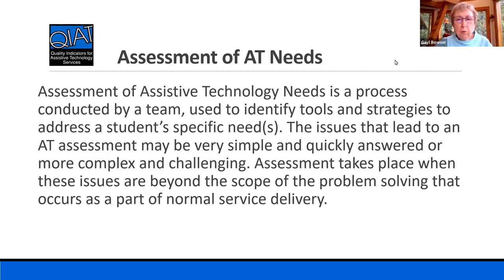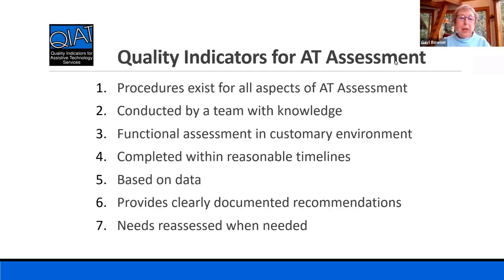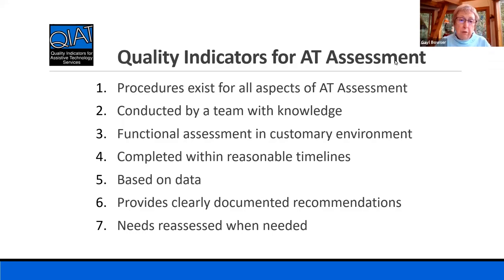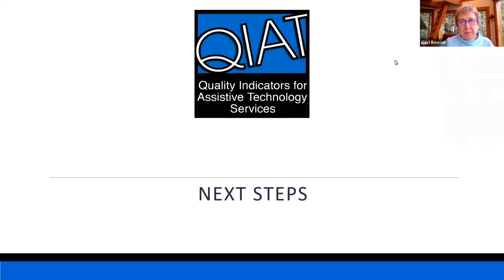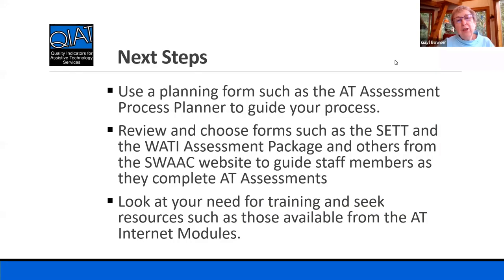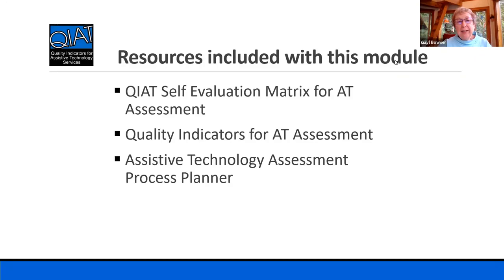Quality Indicators for Assistive Technology Services Assessment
From QIAT.org:
Quality Indicators for Assessment of Assistive Technology Needs is a process conducted by a team, used to identify tools and strategies to address a student’s specific need(s).  The issues that lead to an AT assessment may be very simple and quickly answered or more complex and challenging.  Assessment takes place when these issues are beyond the scope of the problem solving that occurs as a part of normal service delivery.